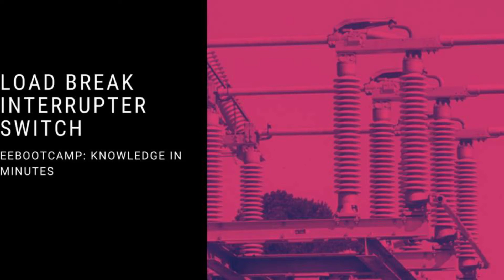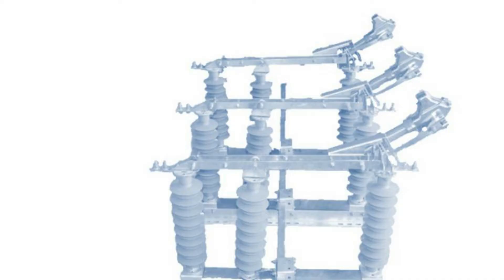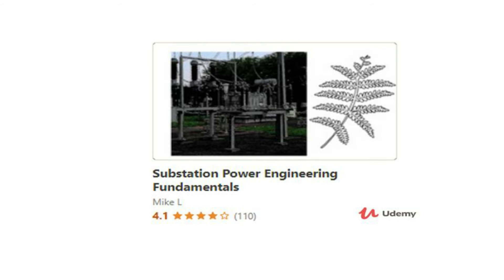Load Break Interrupter Switch: EEBootCamp Knowledge in Minutes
In this video I am going to tell you about Load Break Interrupter Switch.